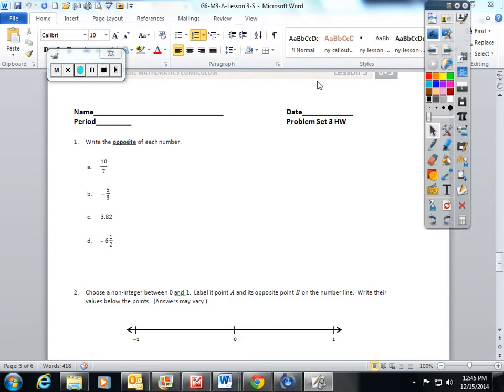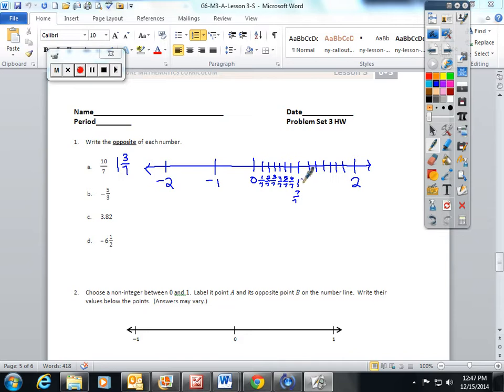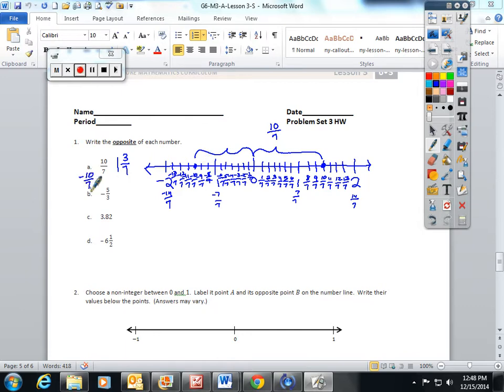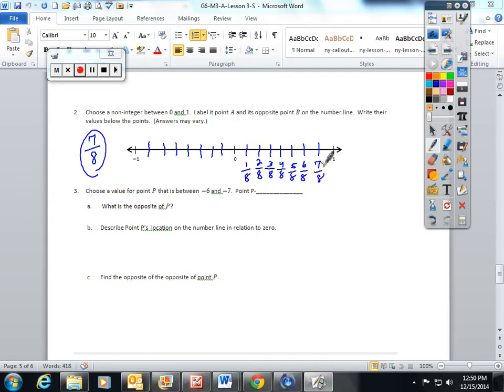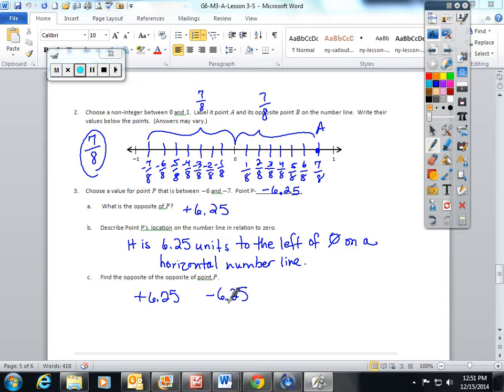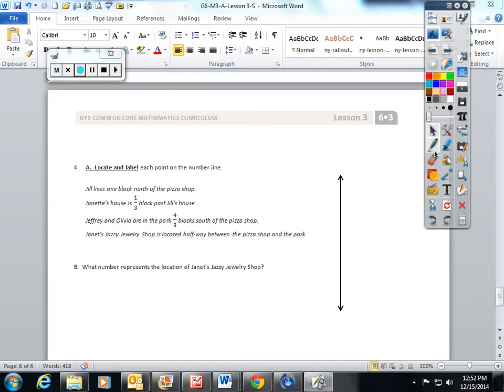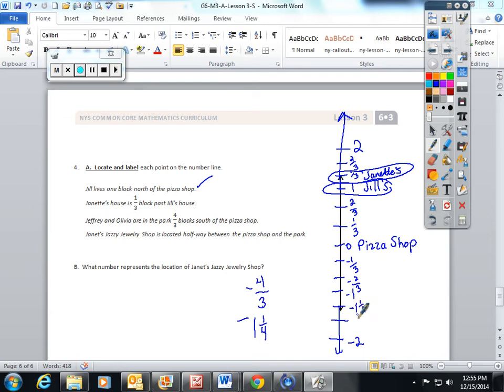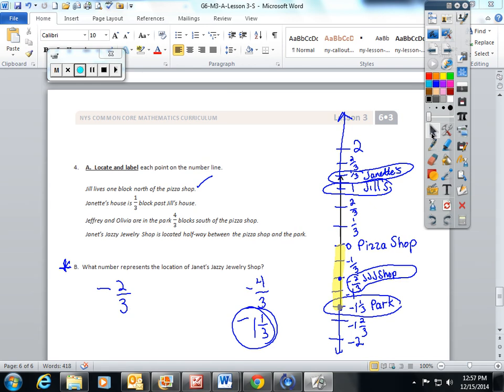Lesson 3 Rational Numbers on a Number Line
Engage NY Module 3 Lesson 3 (adapted) Rational Numbers on a Number LIne